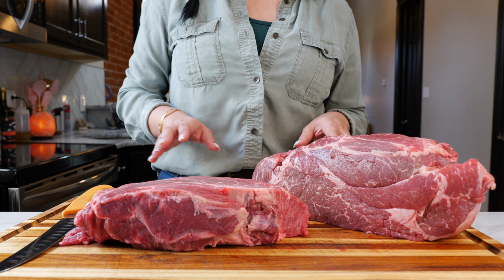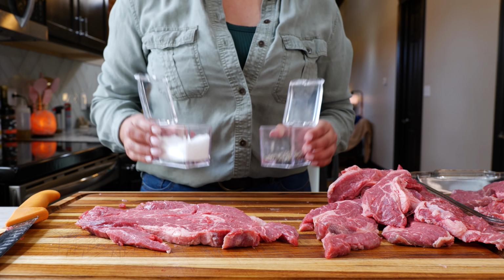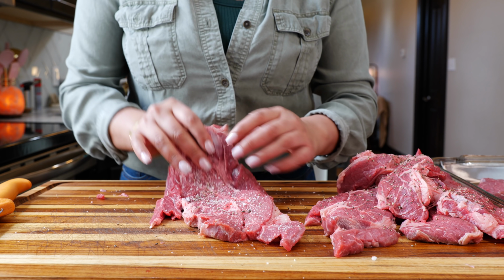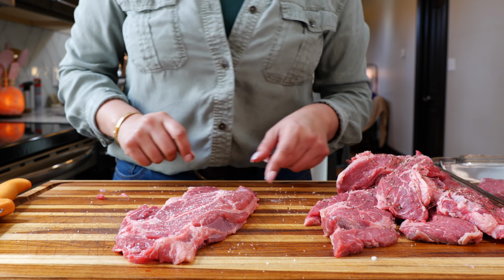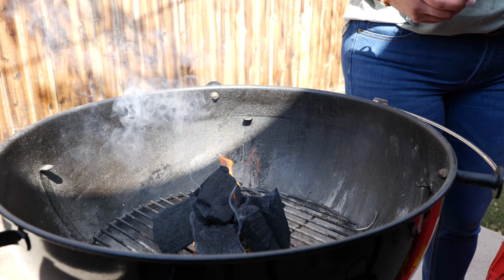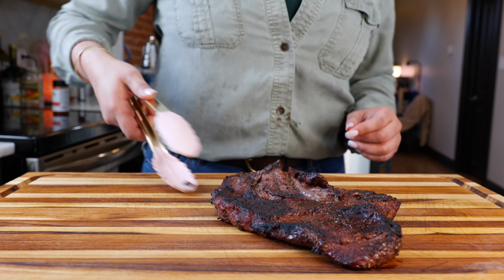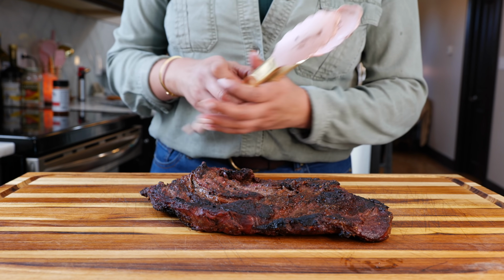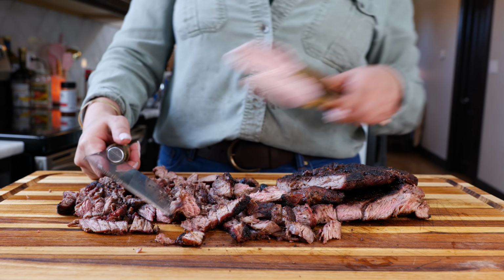How to make The BEST Easy and Delicious Carne Asada Recipe | Carne Asada Estilo Sonora!!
Ingredients
Chuck Steak
Salt
Pepper
Mesquite lump charcoal

Tip‼️
Have a lot of fun when making this recipe 😁
Total cook time will depend on the cut of your beef

❤️If you are looking for a recipe. Search on YouTube  “Views on the road _______“ and finish with the recipe you are looking for. If you don’t see it, make a request in the comment section and we will gladly upload the recipe for you.

It’s my pleasure to show you how to make Traditional Sonora Style Carne Asada. This is my favorite carne asada and I hope you enjoy this as much as we do. Thank you for allowing us to cook and entertain you today. Lots of love Steph, and Cloud  💕

🛍Top selling products we use🛍
Instant Pot Aura Pro Multi-Use Programmable Slow Cooker with Sous Vide, 8 quarts, Silver
Vitamix
Acrylic Spice Containers

Our wishlist: We receive your gifts directly to our doorstep. Thank you for your kindness 💕
🛍🛒Many of the items used in the video are on our Amazon Store Front.
DigDeep Fundraiser! Help bring families clean running water 💖

🦅Las Doñas🦅 Cloud and I upload Seasonally on this channel